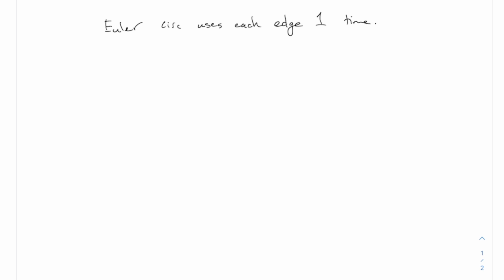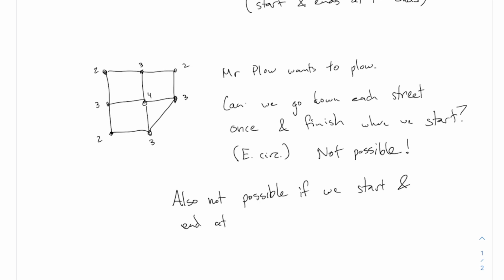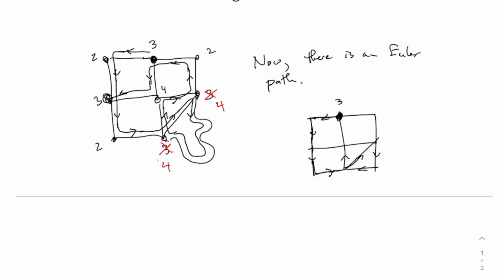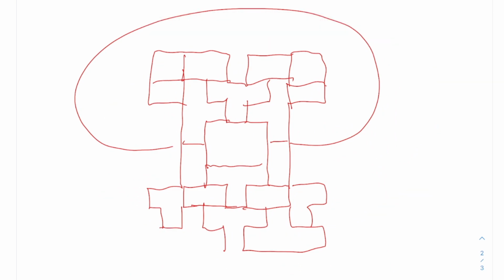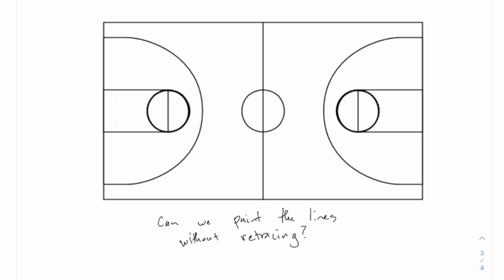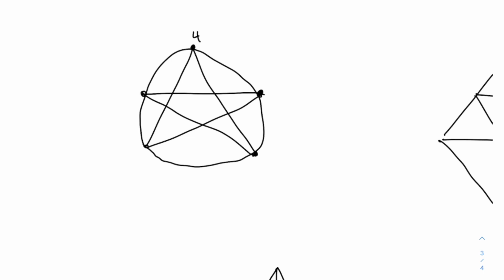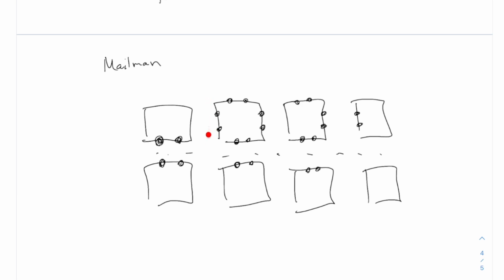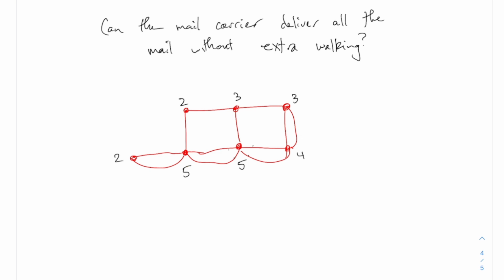Math Explorations Ep23, More Euler circuits & paths (Mar 25, 2022)